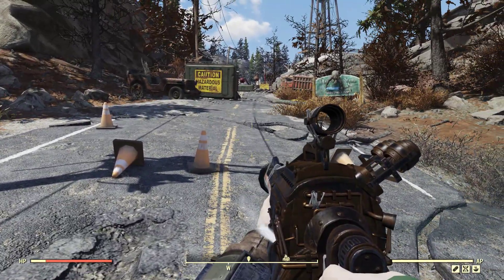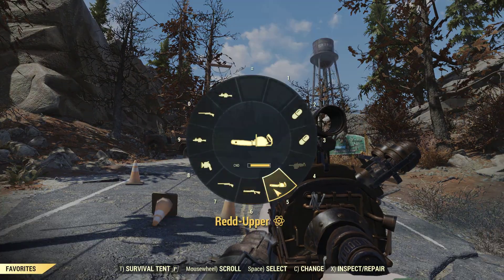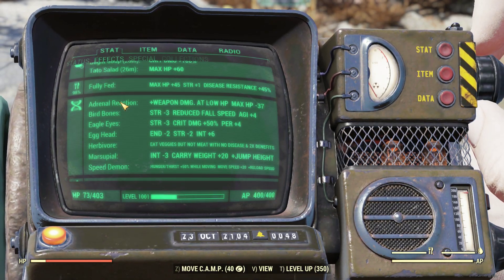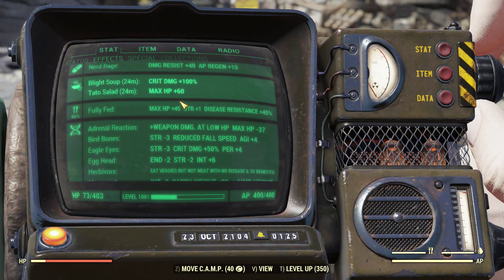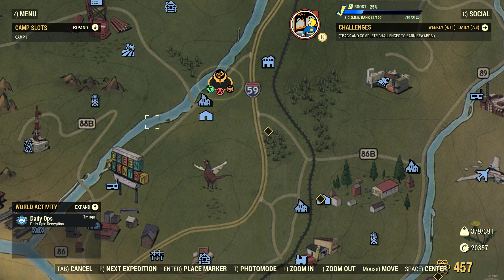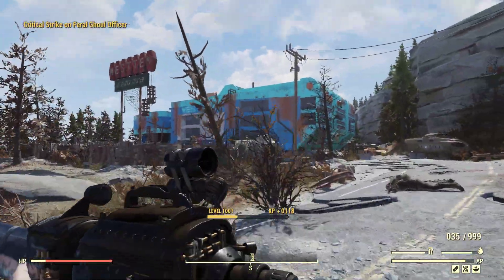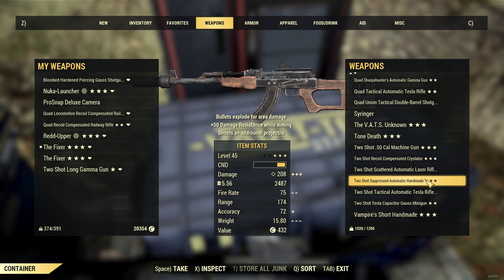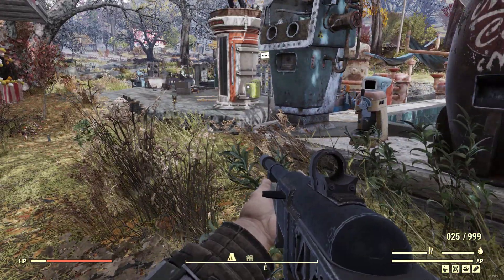Fallout 76 ultimate end game bloodied stealth commando build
an endgame bloodied stealth commando build in fallout 76.